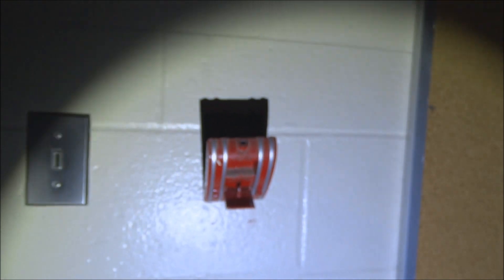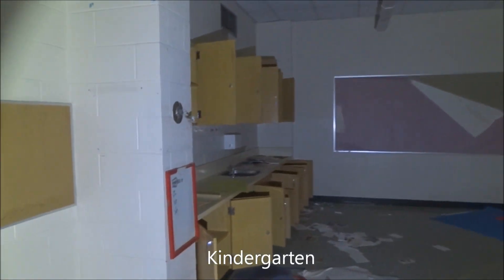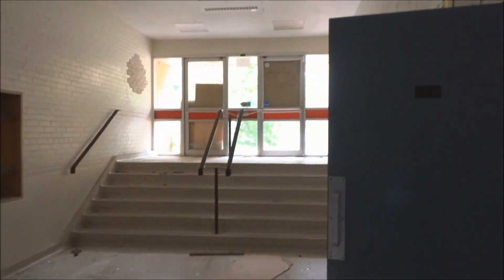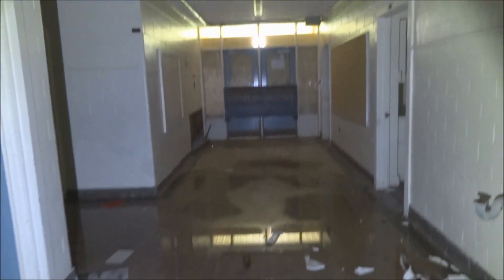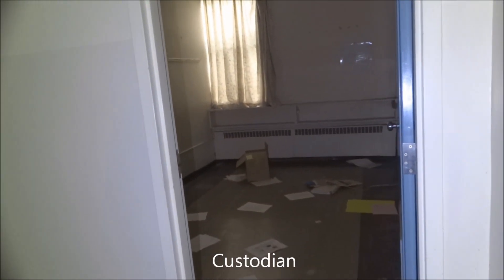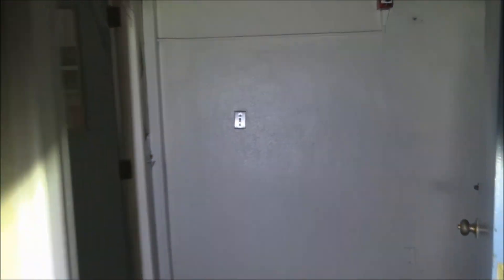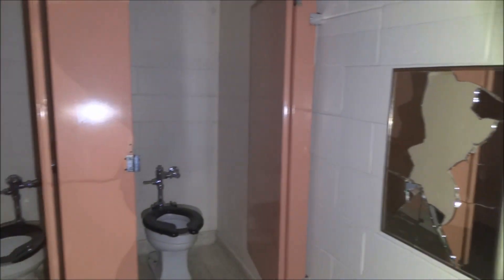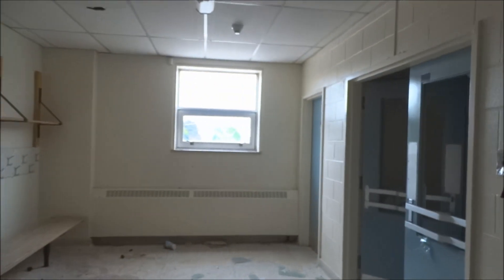Urbex: ABANDONED Elementary SCHOOL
*NOW DEMOLISHED*
Exploring an abandoned public school located in Ontario that taught Junior Kindergarten through to Grade Six.  Closed the end of school year of 2010 in order to amalgamate two schools together at another location. There is a long history to this location as there once stood a one-room school house from the early 1800s on the property that was in use until this school was built in 1954. The original bell from this school was moved to the new location. :)